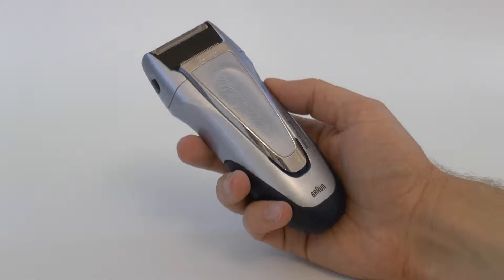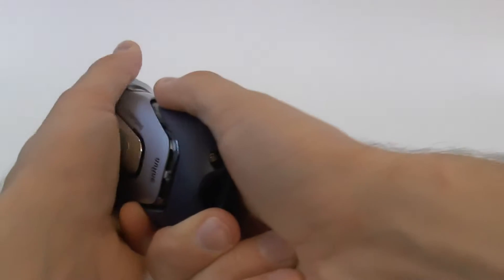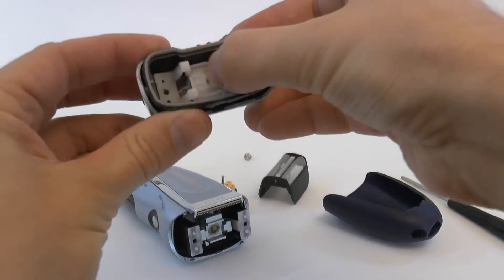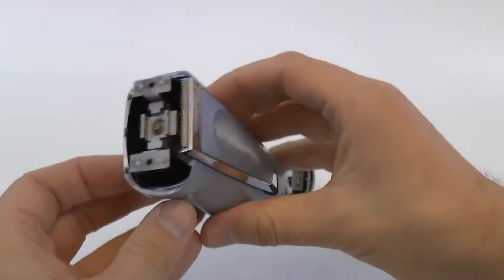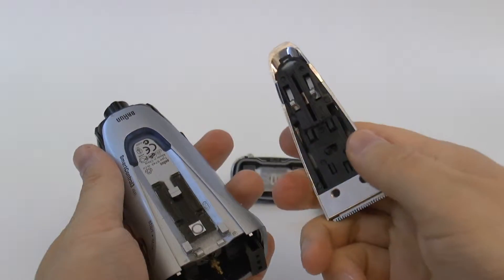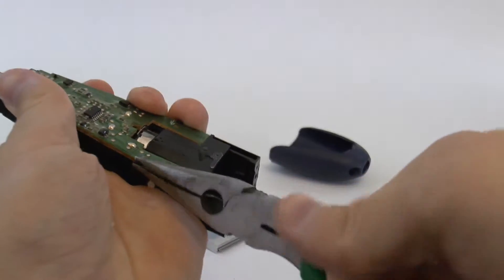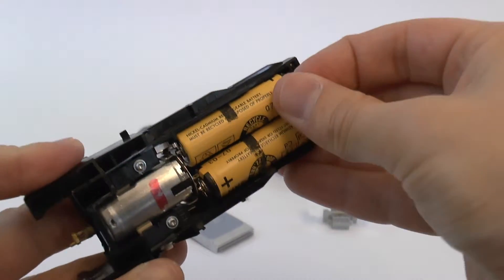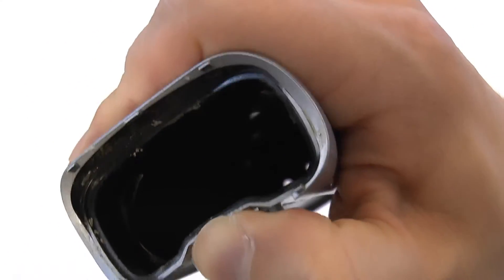What's Inside of an Electric Shaver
Let's tear this mid-2000s Braun electric shaver completely apart, and see what's inside and how it works.